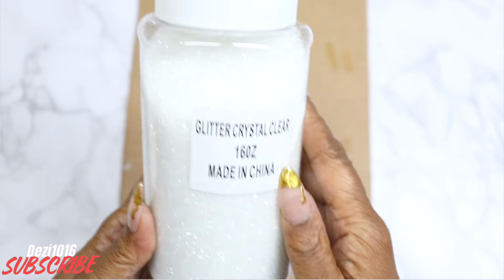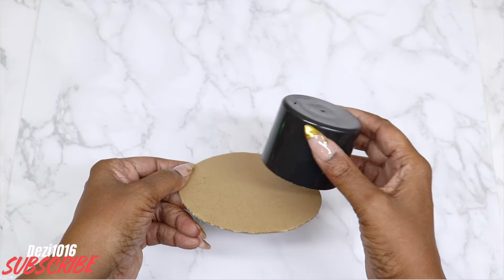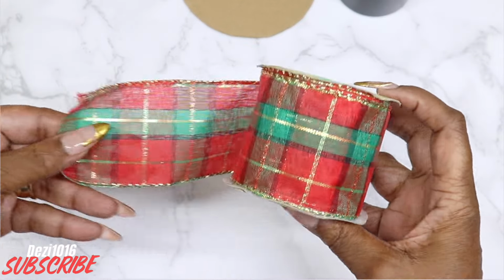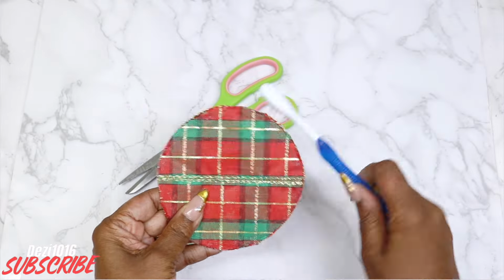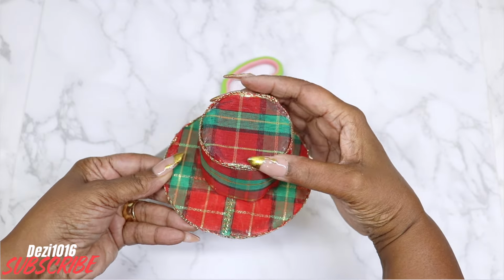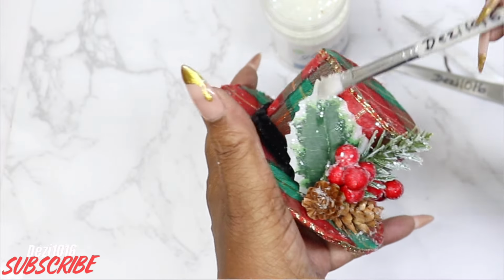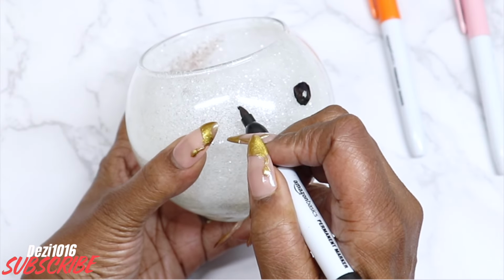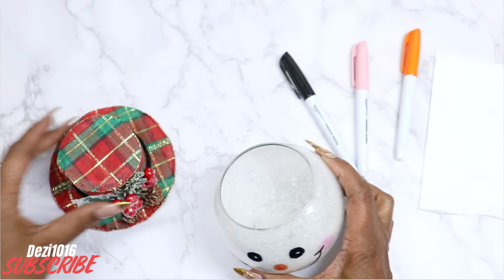DIY Cute Snowman Candle Holder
My Channel is about creating diy elegant, beautiful diy room decor! and home decorating ideas, I'll be sharing: craft ideas as well. and having fun while doing it.

New York City Craft & DIY Influencer. For Craft & DIY Product Reviews.

TIMELINE

00:00 Intro
00:40 Glittering the vases
05:01 Gluing the vase to the candle holder
05:34 Creating the Cute Snowman Hat
17:43 Drawing on cute Snowman face
22:30 Decorating the Hurricane Vase
26:40 Outro

1 Dollar Tree small round vase
1 Dollar Tree Small Hurricane Vase
1 Dollar Tree Tapered Candlestick Holder

Black Pipe Cleaner
all Ribbon from the Dollar Tree

The Hollies, Silver glitter berries Christmas leaves and pine branches
from the Dollar Tree

The permanent markers from Amazon
The Mini Pinecone Amazon
Glass Bubble Bowl Glass Vase,

Pine Cones Fall Decoration

Amazon Basics Fine Point Tip Permanent Markers -
Assorted Colors, 24-Pack

Aleene's Gel Tacky Always Ready Adhesives, 4 oz

Silicone Facial Brush

Aleene's Mixed Media Multi-Use Adhesive

AdTech Project Pro Detail Hot Glue Applicator with Needle Nozzle, Mini Size

AdTech 8" Mini Hot Glue Stick-24pk

3 Pack of 8" All Purpose Scissors

Silicone Brush

🔴Often, during my diy's you'll see me use my hot glue applicator  & glue sticks to assemble my projects, however if you would like your projects to have a  permanent hold, you can use Gorilla Epoxy, Aleene's The Ultimate, or any other adhesive that has a strong hold. Always use strong adhesive products in a well ventilated room.

New York City Beauty Influencer. Beauty and DIY Product Reviews.

“People who say it cannot be done, should not interrupt those who are doing it”
― Bernard Shaw